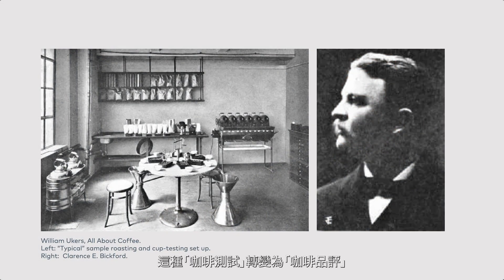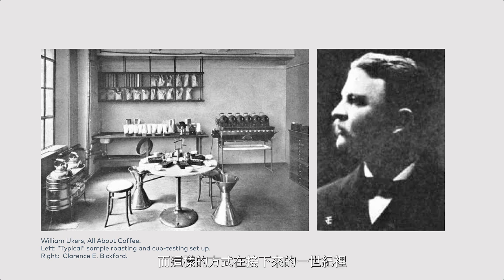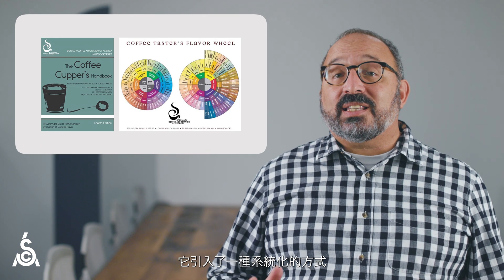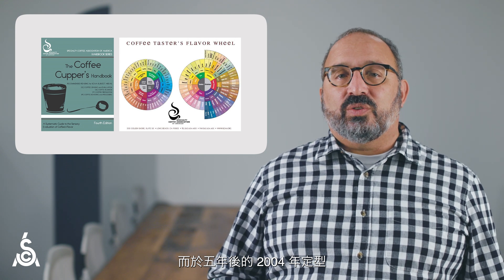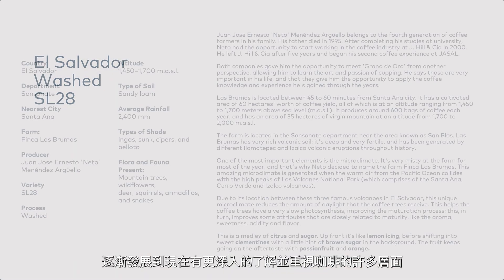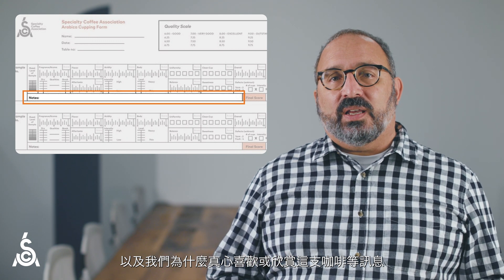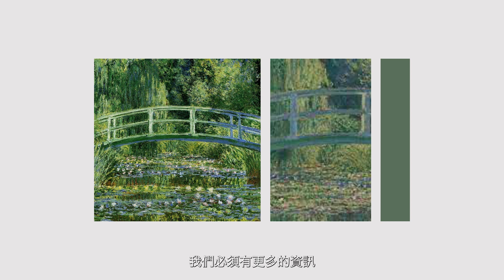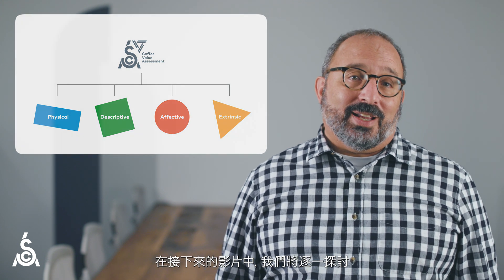SCA咖啡價值評估理論 | 影片一:引言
歡迎來到《SCA咖啡價值評估理論》的線上課程，本課程的目的在於帶領大家了解咖啡價值評估系統建立的理論背景。咖啡評估包含：經濟、感官科學及咖啡歷史等要素。透過接下來的八支影片，我們將探索CVA系統背後的理念、引領我們的歷史脈絡以及相關的支持研究。